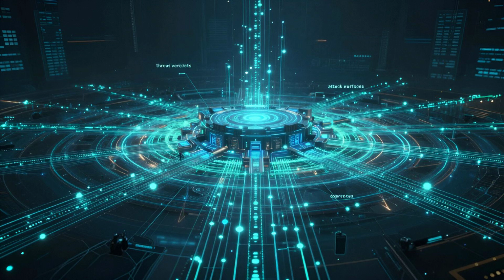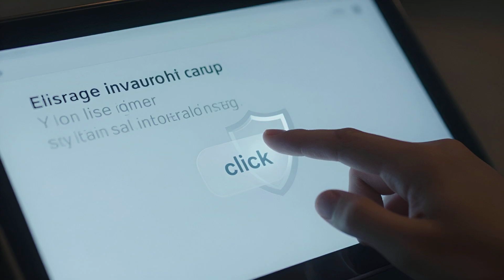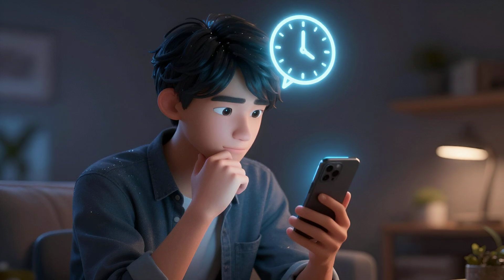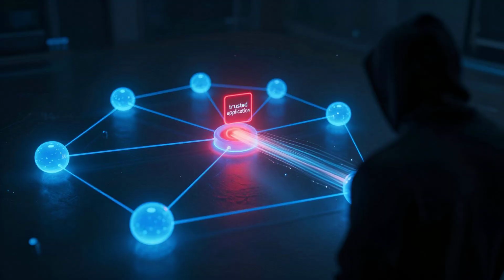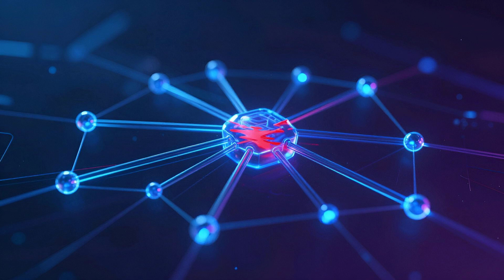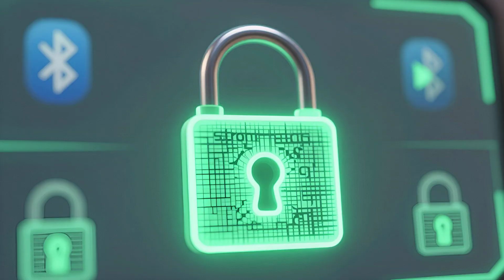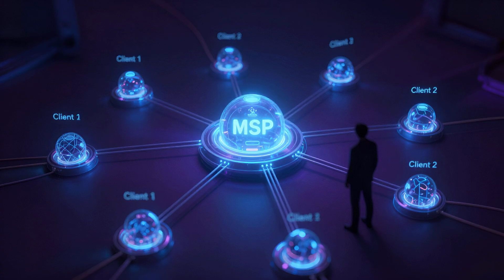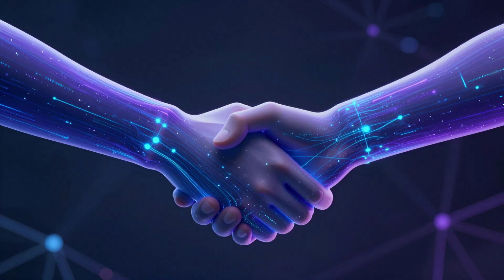Common Attack Surfaces | CompTIA Security+ SY0-701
U3L7_(2.2.1) Common Attack Surfaces; This lesson introduces common attack surfaces and threat vectors—the ways attackers gain access to systems, networks, and data. Students learn how everyday tools like email, messaging, images, files, voice calls, removable devices, networks, and vulnerable software can become entry points for cyberattacks.

The video also covers network-based risks, weak or default credentials, unsupported systems, and supply chain threats involving vendors, suppliers, and managed service providers (MSPs). This lesson helps students recognize where attacks start and why awareness is critical to cybersecurity.

Aligned with CompTIA Security+ (SY0-701) and designed. It's designed to help students prepare for the Security+ exam